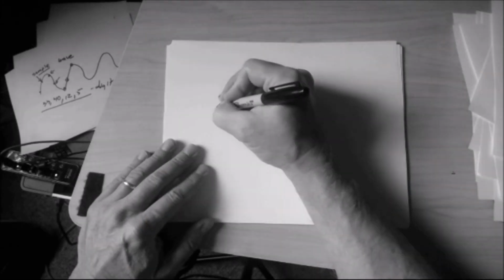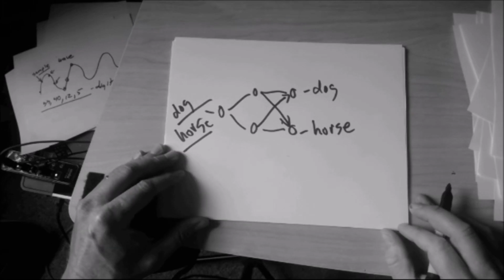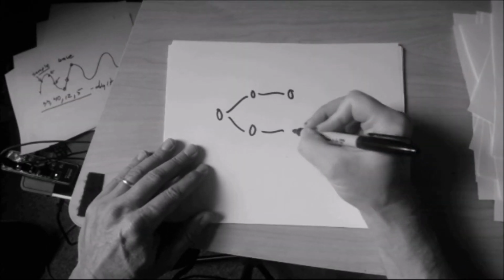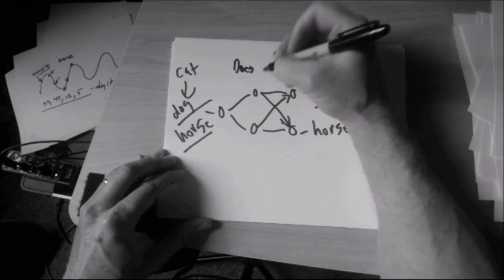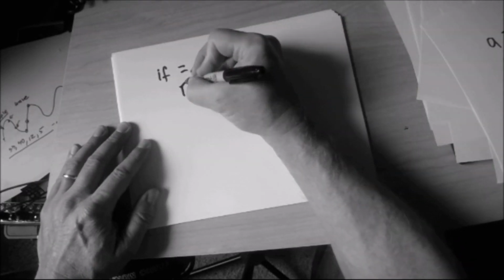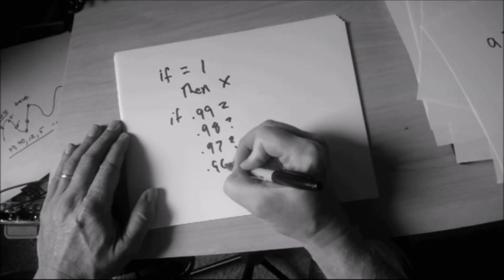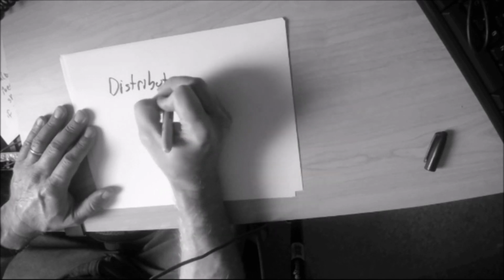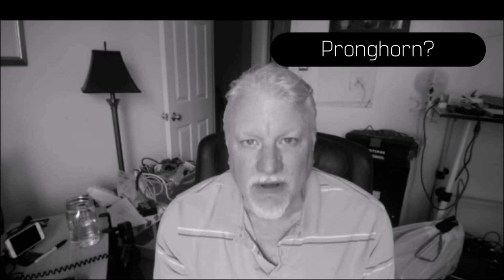Problems with AI